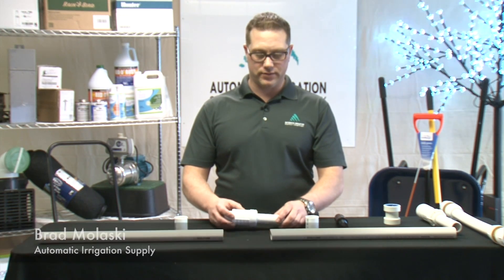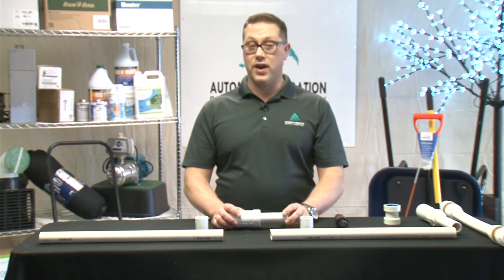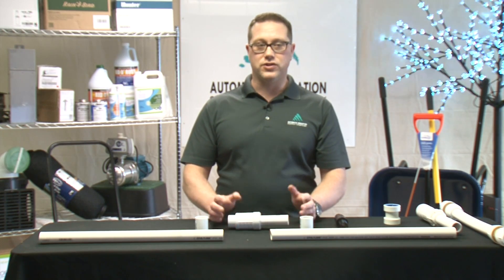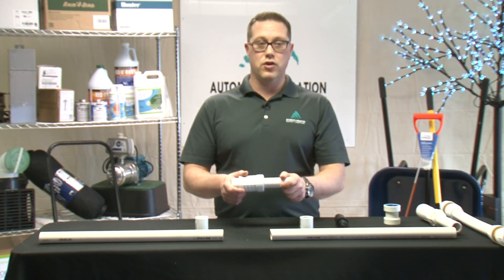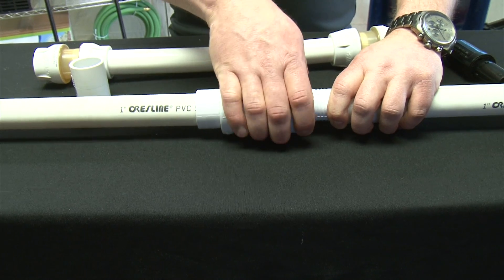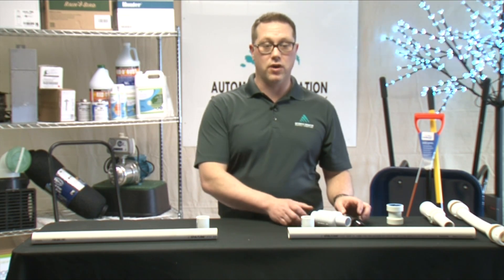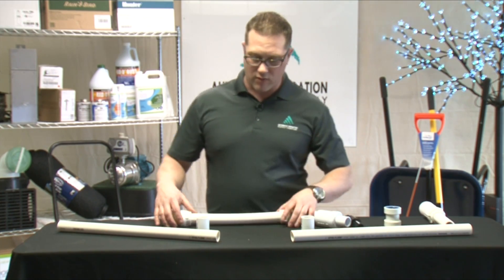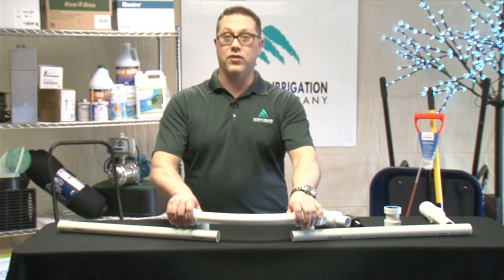How do I fix a broken pipe? (poly & PVC)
Brad Molaski talks about how to fix a broken pipe - poly & PVC.